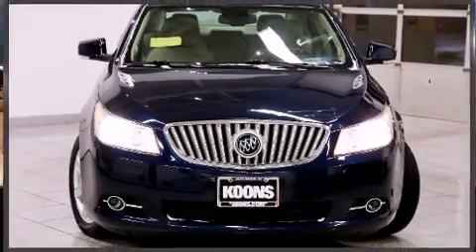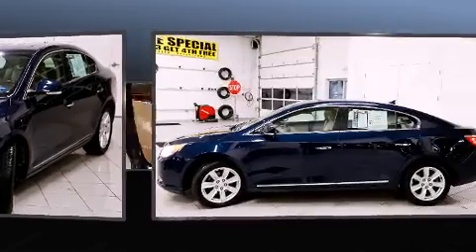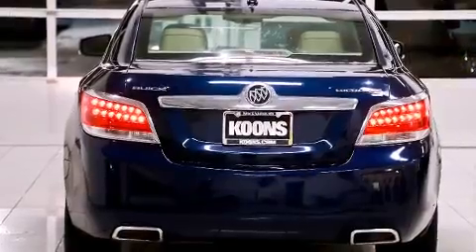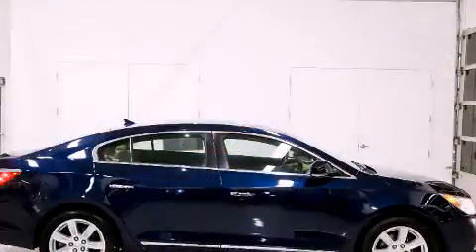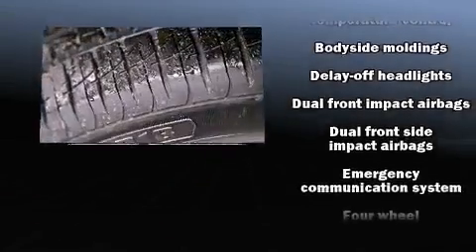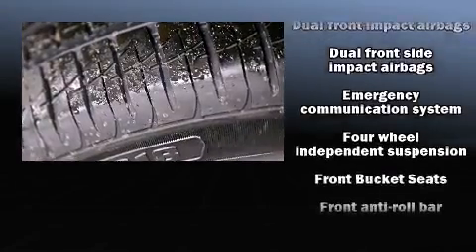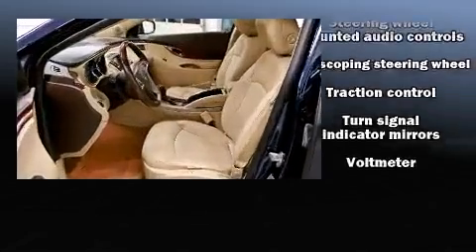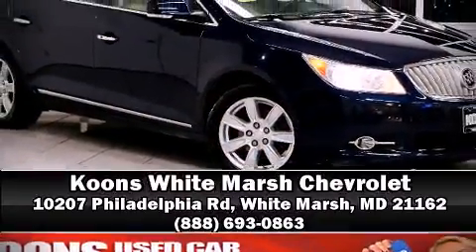2012 Buick Lacrosse Premium 1 Group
Take command of the road in the 2012 Buick LaCrosse. This 4 door, 5 passenger sedan just recently passed the 50,000 mile mark! Under the hood you'll find a 6 cylinder engine with more than 300 horsepower, and for added security, dynamic Stability Control supplements the drivetrain. It's equipped with tons of terrific amenities, but it won't break your budget. Like leather upholstery, 1-touch window functionality, variably intermittent wipers, power front seats, heated seats, tilt and telescoping steering wheel, cruise control, and remote keyless entry. Passengers are protected by various safety and security features, including: head curtain airbags, front SIDE impact airbags, traction control, brake assist, a panic alarm, onStar, and 4 wheel disc brakes with ABS. When road conditions become unpredictable, rely on all wheel drive to maintain outstanding control. It also arrives with a Carfax history report, providing you peace of mind with detailed information. Our knowledgeable sales staff is available to answer any questions that you might have. They'll work with you to find the right vehicle at a price you can afford. Stop by our dealership or give us a call for more information.